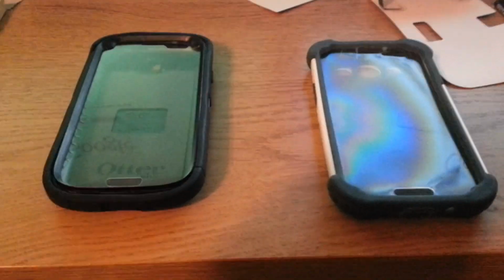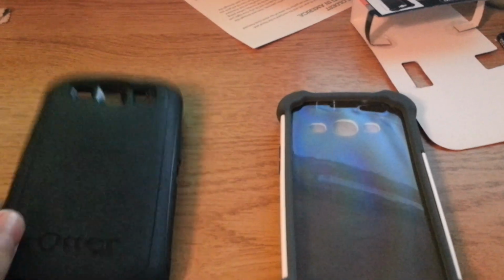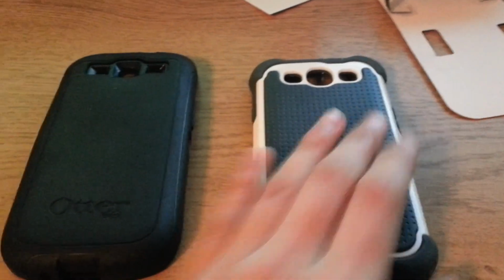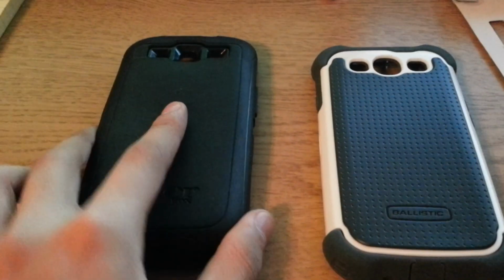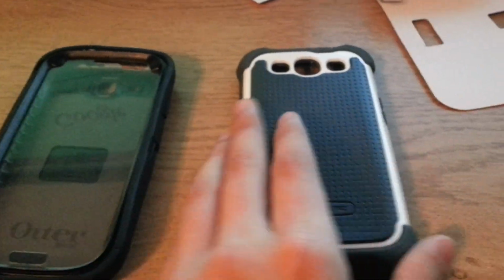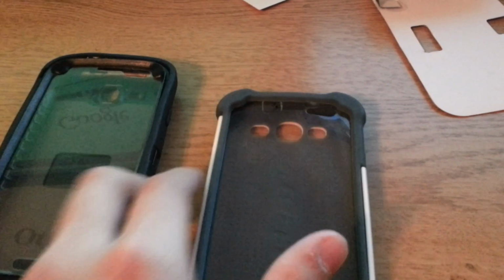Otterbox Defender Vs Ballistic SG Maxx Cases for Samsung Galaxy S3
The Otterbox Defender compared to the Ballistic SG Maxx for the samsung galaxy s3 in my opinion